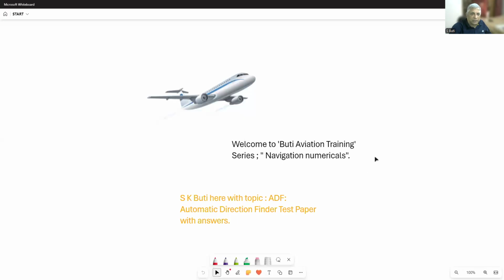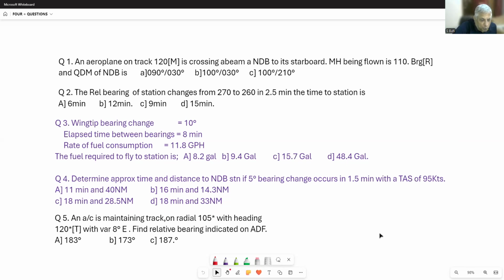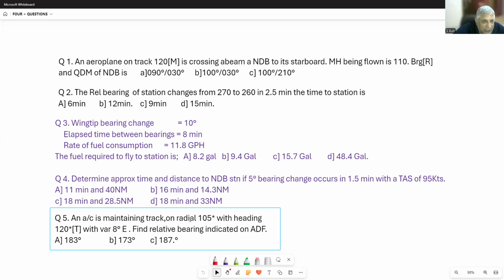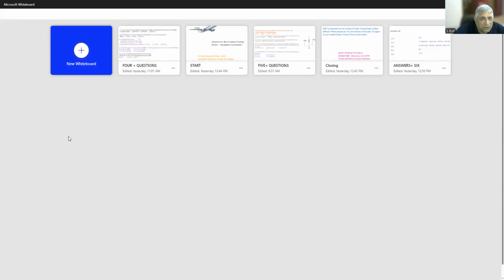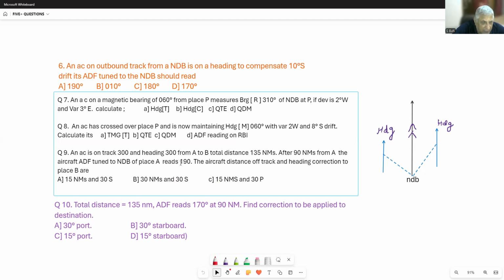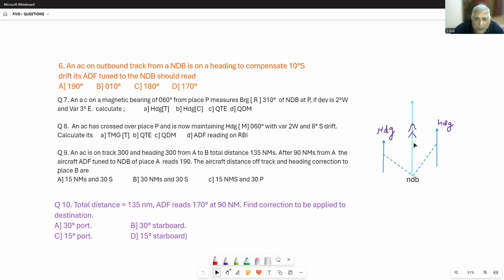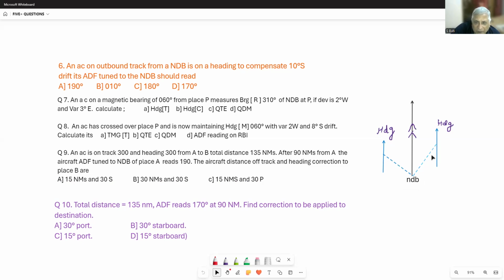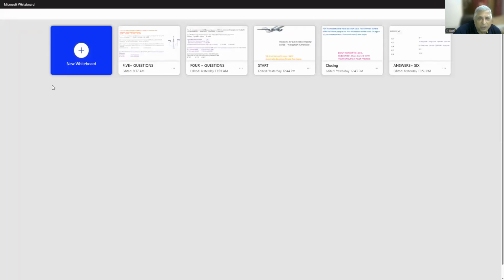L-28. ADF Test Paper with guidance and answers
Attempt this test paper after viewing previous video L-27. Repeat all numericals till you master these for CPL ATPL exams